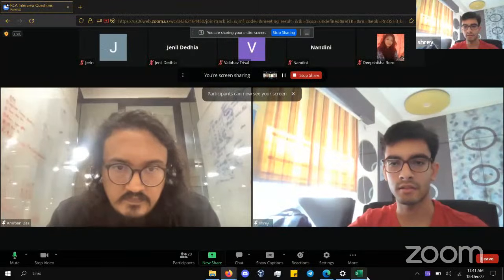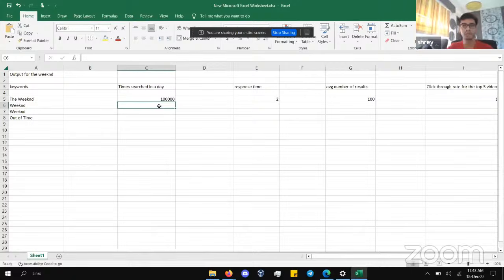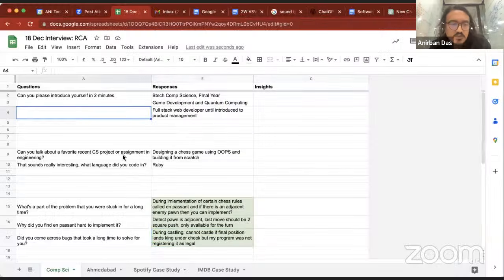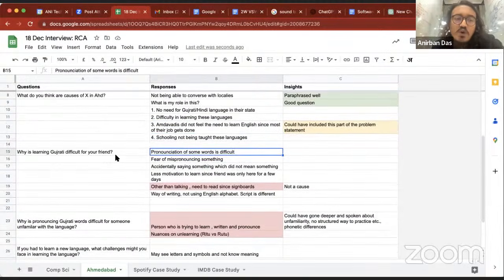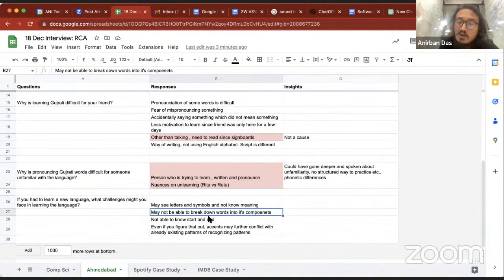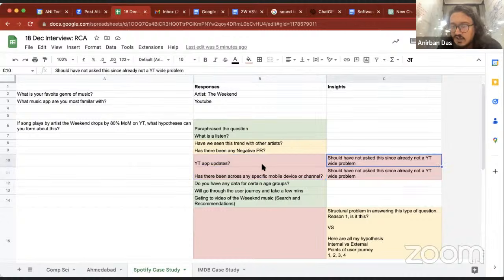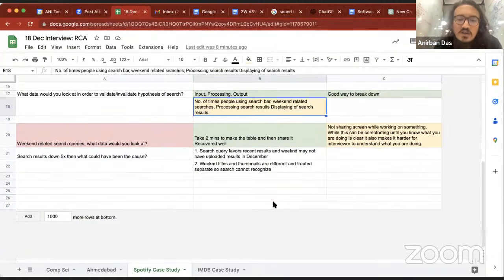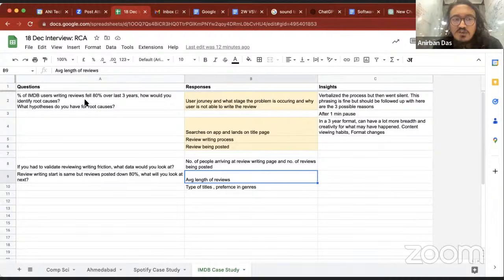Ep.5: Root Cause analysis | Product Manager Fellowship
Welcome to Cracking Product Interviews, a series where Anirban Das, Senior Director of Product at OLA electric, sits down with some of our alums for a gripping Product Interview! Be sure to take some notes and keep in mind those words of wisdom as Anirban also shares feedback towards the end of the session!

For this episode, we have Shrey Soni, a fresher at Indus University Ahmedabad sitting for the interview, sharing his knowledge of Product and navigating through the interview! The interview will be focused around the concept of Root Cause Analysis, and will hence feature questions from that segment!

Key Takeaways:
- The significance of Root Cause Analysis questions in Product interviews
- Common challenges faced while answering these questions
- The best way to navigate past questions on Root Cause Analysis
- Tips and tricks to ace Root Cause Analysis questions
- If you want to break into product management and don’t know where to begin. Check out our Product Manager Fellowship (a program that PMs swear by)

Please share your feedback on this episode in the comments sections. It will help us make it better for you.

0:00 Root Cause analysis
0:36 Introduction of the interviewer
1:10 Introduction of the interviewee
2:40 Tell me about yourself?
3:25 Can you tell us about a memorable project in your CS journey?
4:20 What are the challenges you faced while you were building this project?
5:54 While you were coding this what bug took you the longest to fix?
7:01 What unit test did you write for the castling should not land and check feature?
8:35 Since you are from Ahmedabad, what are the 2-3 difficulties Ahmedabad people face?
11:44 If language barrier was a problem statement for a person so how does the person do the basic things moving to a Ahmedabad?
16:18 Why is learning Gujarati difficult?
24:14 What is your favourite Genre of music?
24:37 What music app do you use to listen to these music?
25:05 Let's say the song has dropped by 80% this month what are the hypothesis that you might form for why this happened?
31:21 If you were in YT what data would you look at for the "search" caused problem?
33:53 If you had to convert the output of the request you made into a table format on Excel/Google sheet how would you do that?
46:38 Can you walk us through the case study you submitted at IMDB?
50:38 What data would you look at in the review writing process?
53:54 Feedback from the interviewer to the interviewee
1:11:09 Audience feedback with Q&A